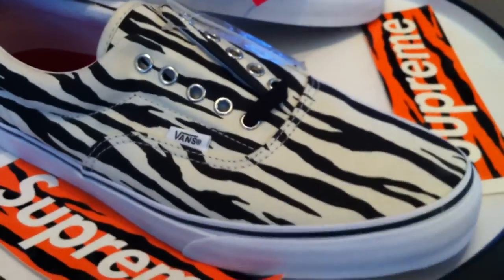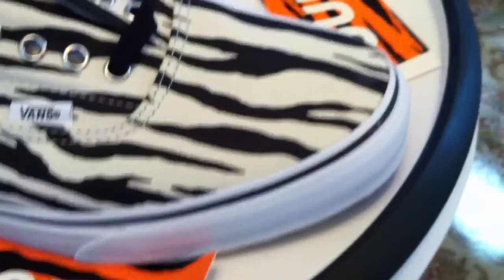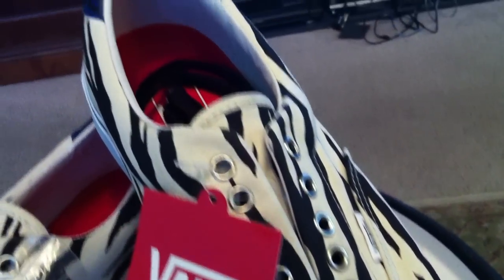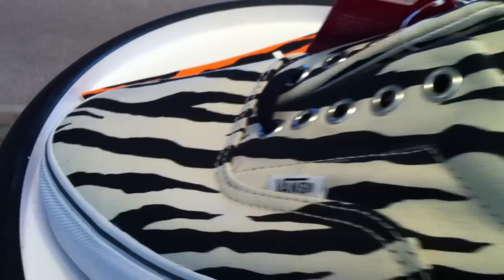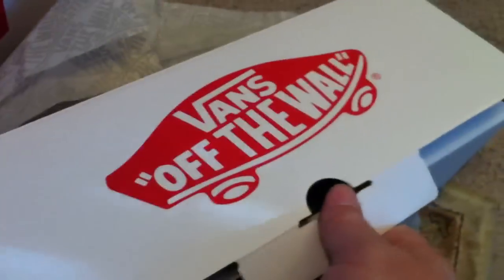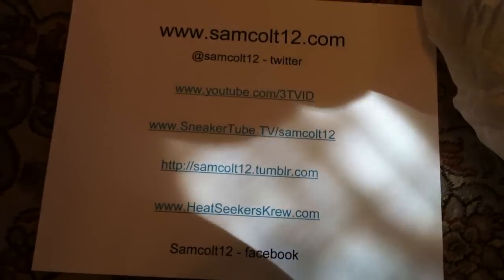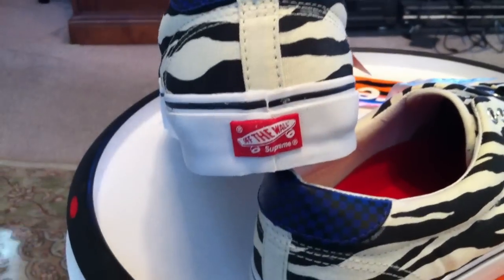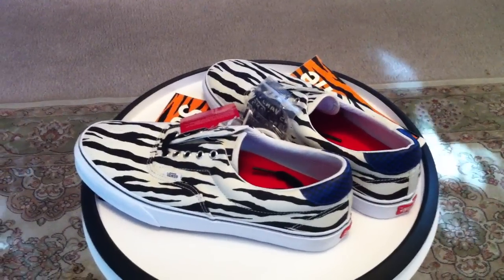VANS x Supreme Era 46 - Zebra / White colorway ...